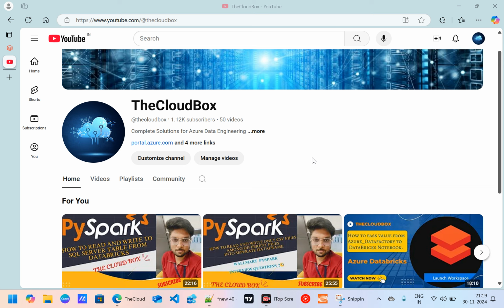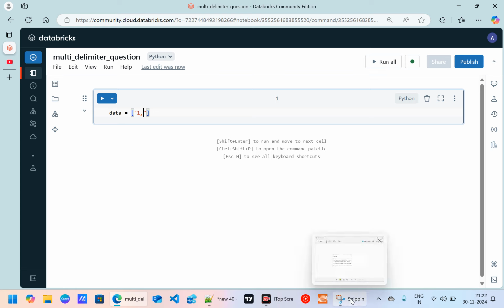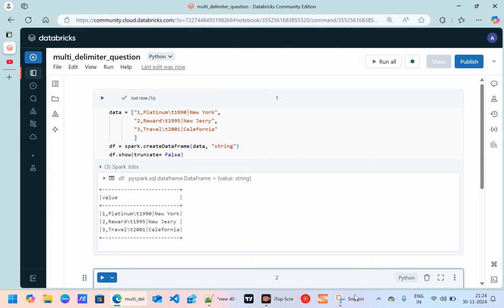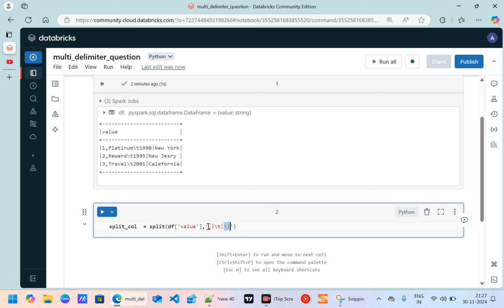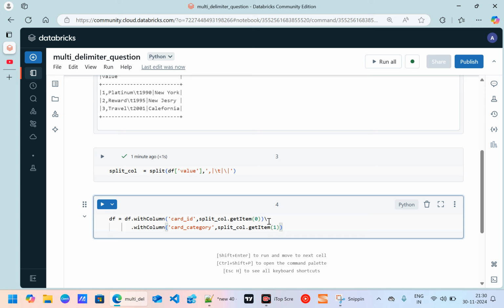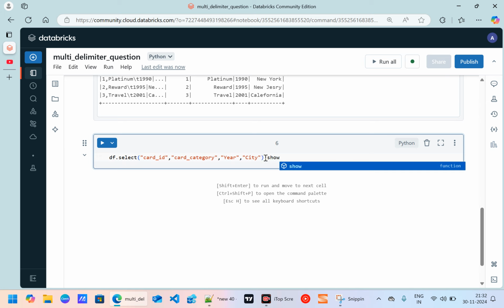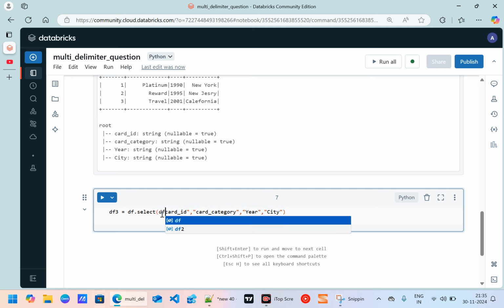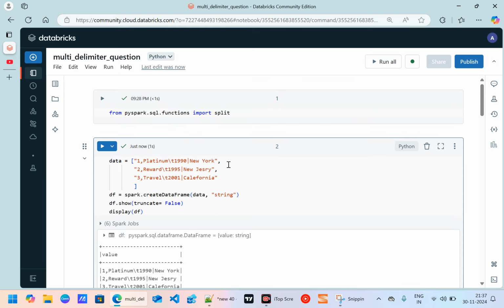How to Handel Multi Delimiter character in Pyspark Dataframe with proper Schema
Hi All, this question was asked in one of American Express Pyspark Data Engineering interview in this video i have covered how to handel multiple delimiter character in pyspark dataframe and map thise values to their respective columns name with proper schema.